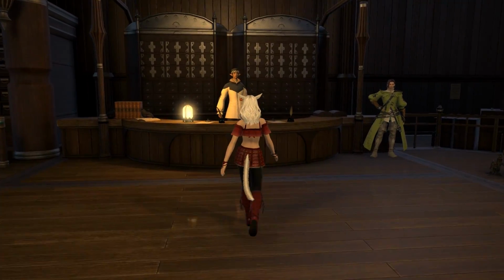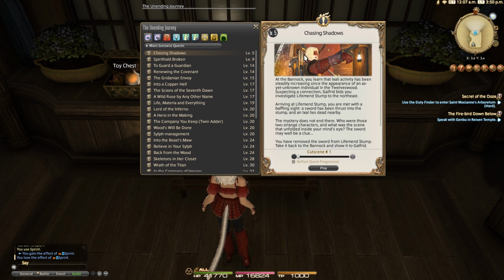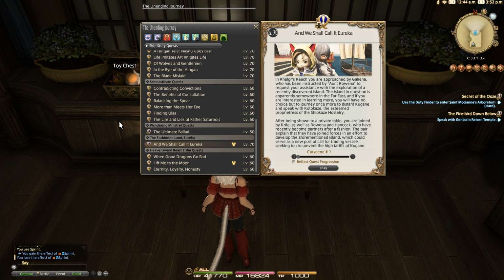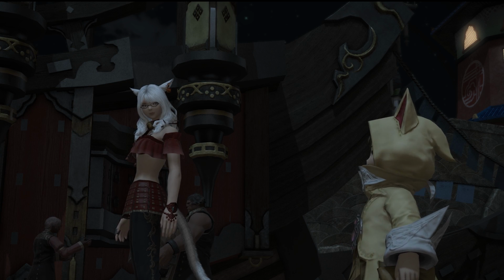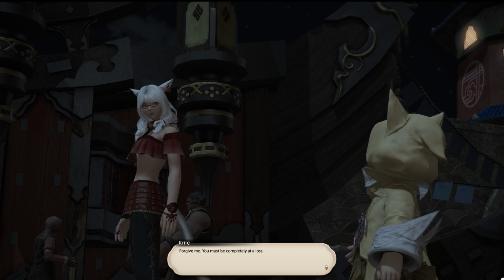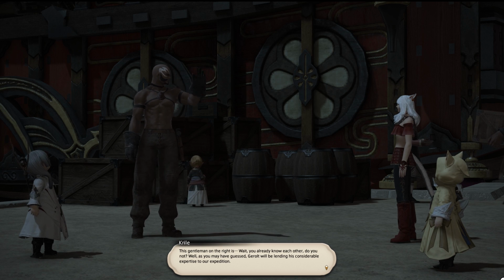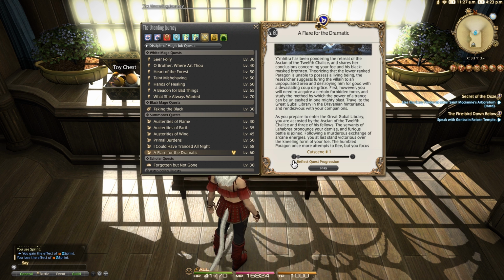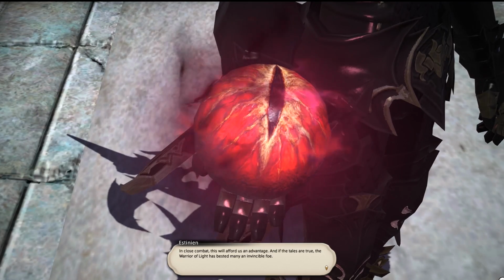FFXIV: Re-Watch Different Versions of Cutscenes - Patch 4.4